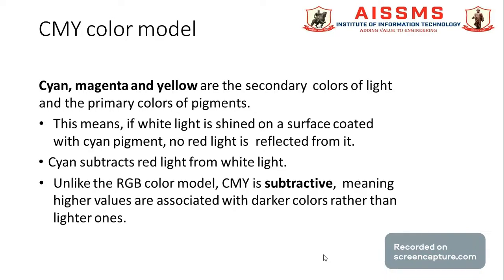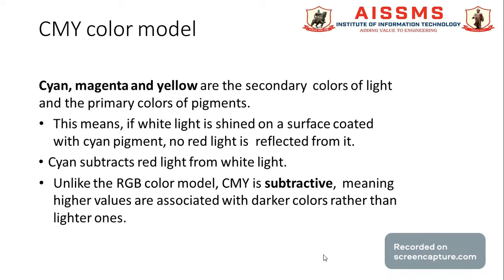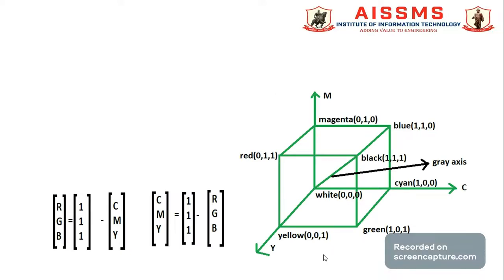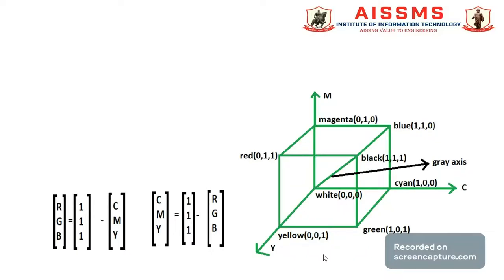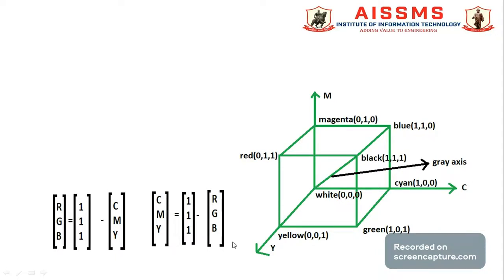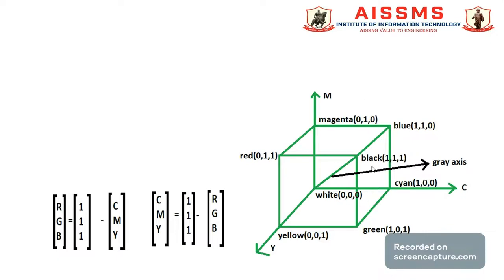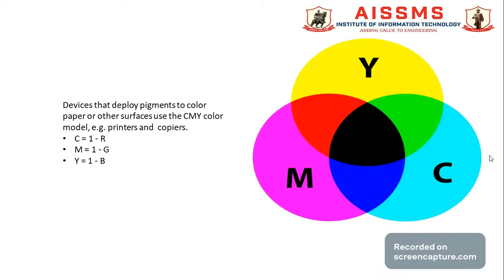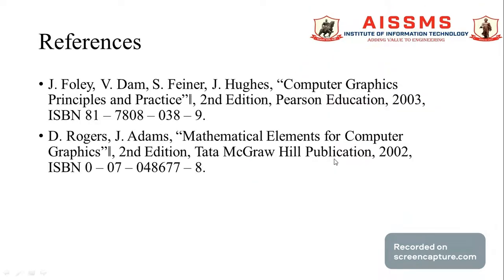CMY Color model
Title: CMY Color model
Video by: Mrs.P.S.Bhondve
Subject: Computer Graphics
Description: CMY Color model